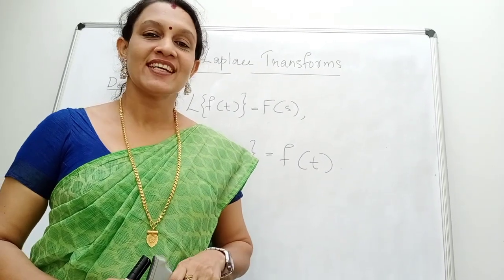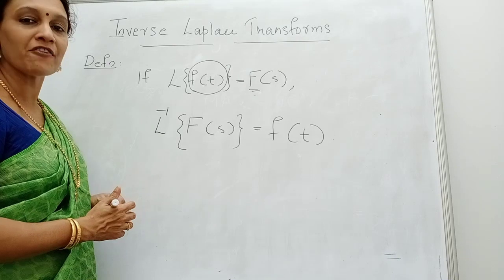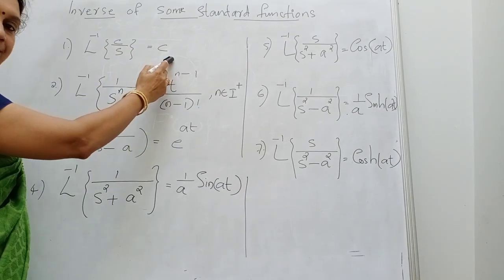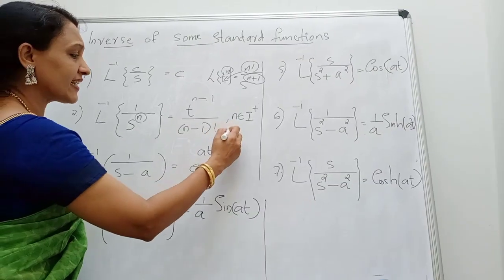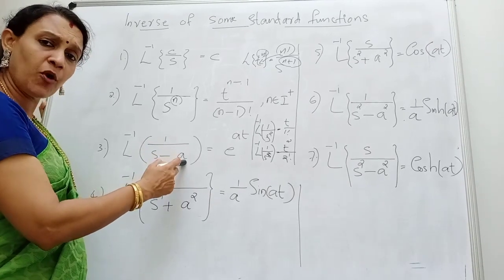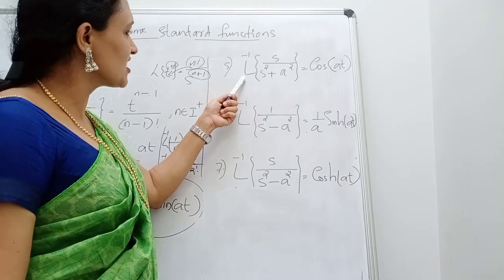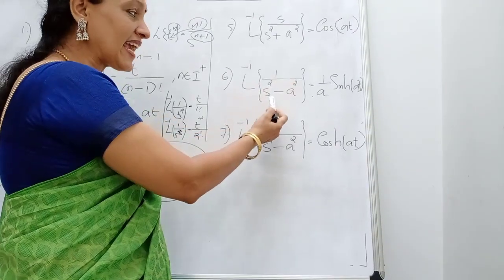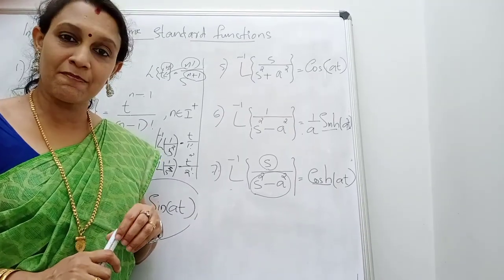KTU B. Tech, MAT -102 & MA 202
Inverse Laplace transforms (Introduction)